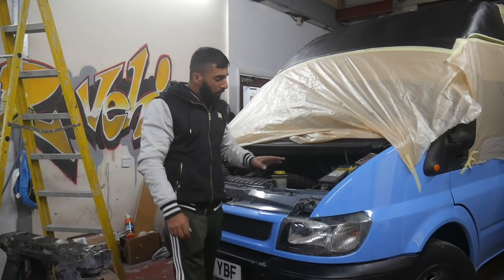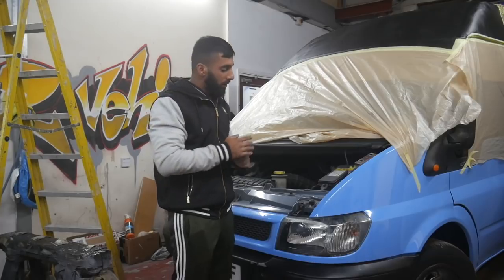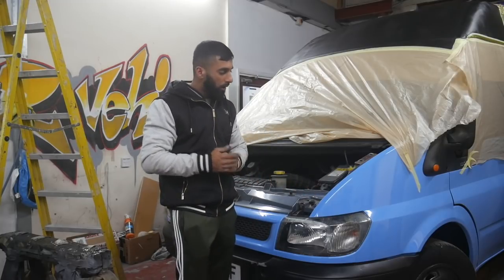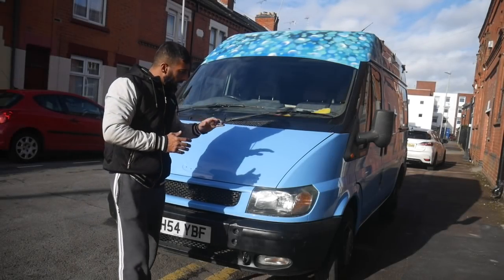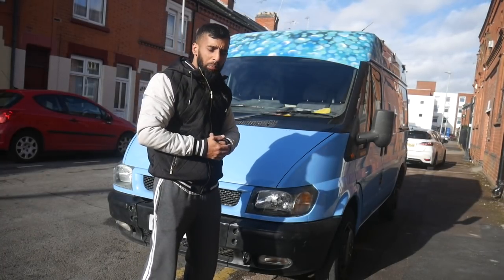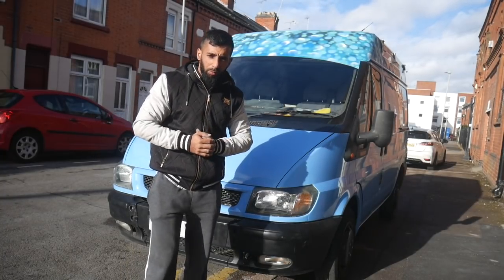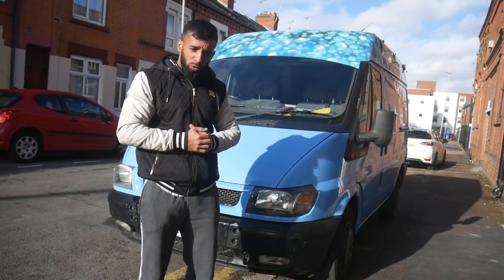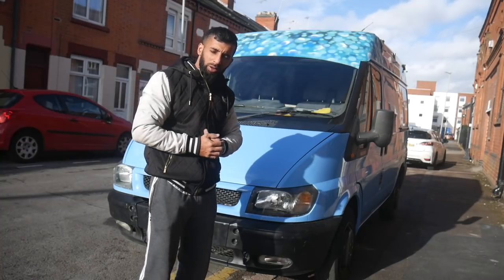HOW TO GRAFFITI FORD TRANSIT ROOF / STREET ART / MATTE PAINT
We painted the full van in bmw baby blue.
Then black shield been added to the roof and got the boys to do some bubble graffiti for the customer.
Came out like a brand new van and ready to go.

Graffiti Artist instagram @tower853

Next video coming up Porsche 911.

 ford transit graffiti /  lession / pt br /  matte paint /  how to graffiti